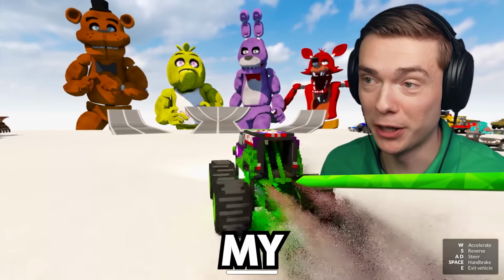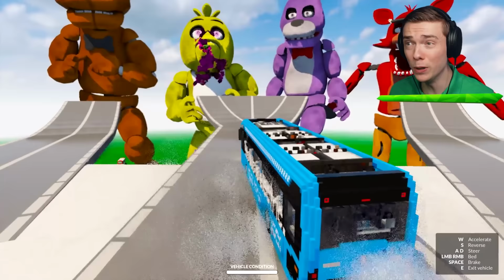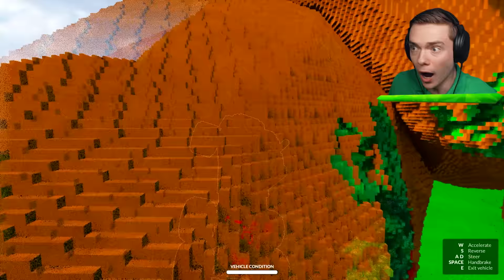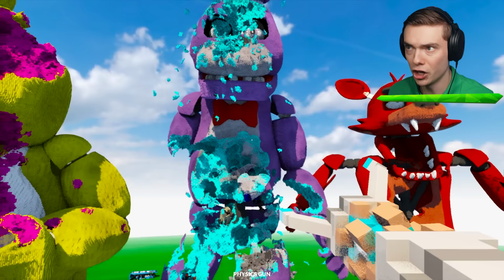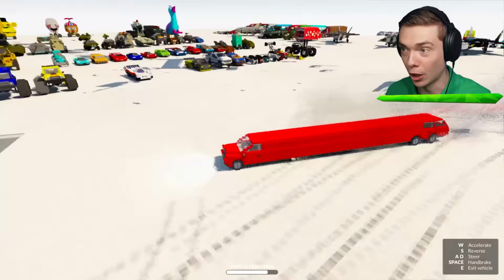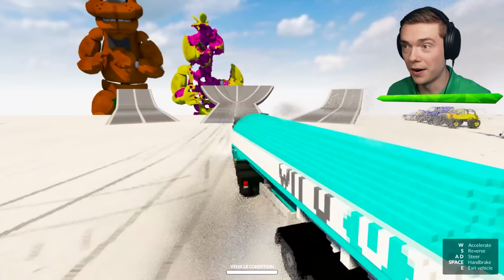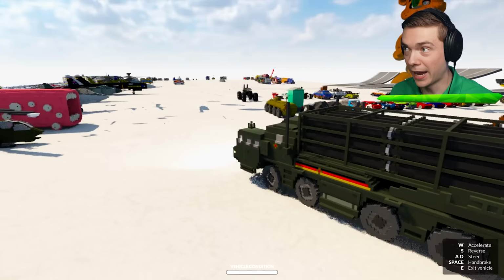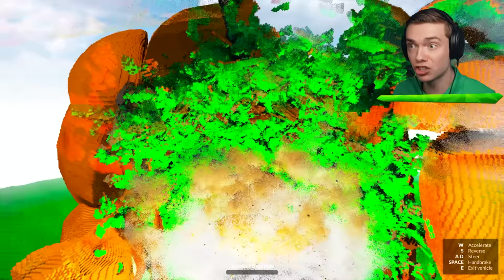FNAF vs CARS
FNAF VS Cars In Teardown With Mods!